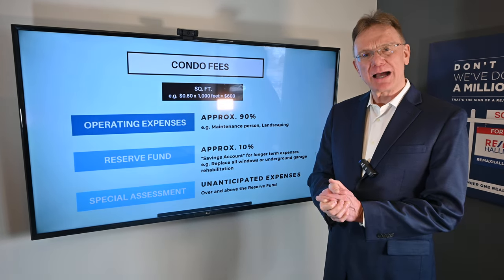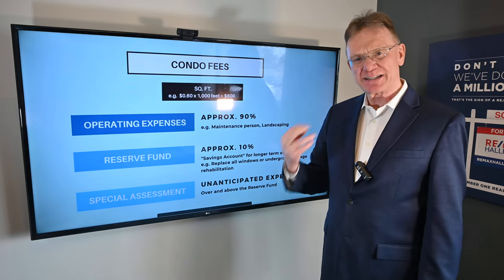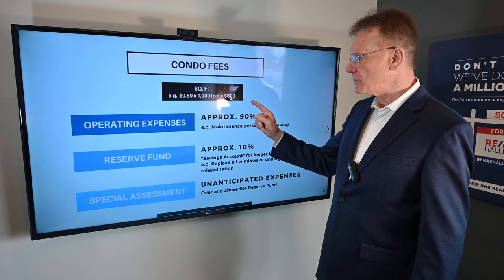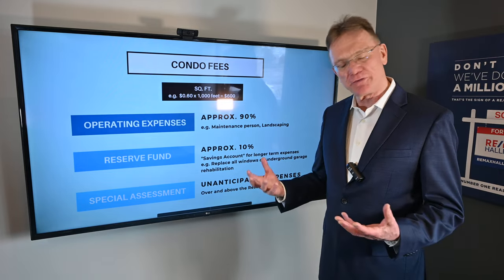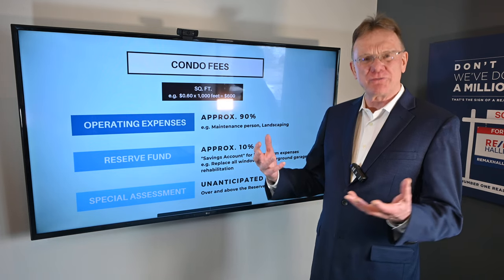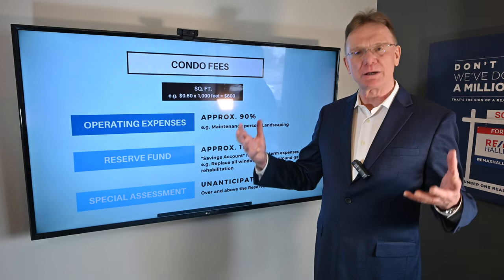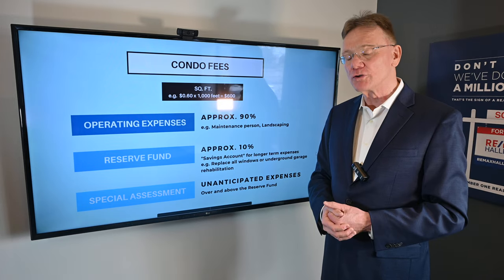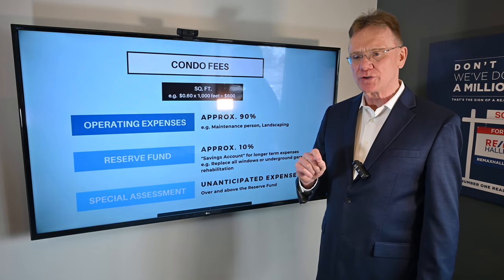Condo Fees - How they work & what they cover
How condo fees work, and what they typically cover. 🏙💲 A lot of our condo buyers, particularly first timers will often ask about condo fees and what they cover.

❓What is my Condo Fee Amount?

This is typically done on a cost per square foot per month.
As an example, if your condo is 1000 sq ft and the per foot condo fee is 60 cents, that would equal $600 per month in condo fees.

❓Where does this monthly condo fee go?

There are 2 places where your condo fee is allocated.
1. Operating Expenses, roughly 90%
2. Reserve Fund, roughly 10%

Think of the two places above as a chequing account and a savings account.

The operating expenses will be maintenance people, landscaping etc.
The reserve fund will be there to cover larger things like replacing all of the windows or rehabilitation of the parking garage, which could be costly.

There is another cost that is outwith the operating and reserve, this is called a special assessment, or 3rd cost which is unanticipated and over and above the reserve fund available.

In this situation, all owners are levied a special assessment as there is not enough money in the fund to pay for all of the stuff needing done.

The board of directors will then need to go to the condo owners and tell them that they have a problem and each condo owner needs to chip in a certain amount to fix the problem.

You should know about all of the expected and unexpected costs that can come when buying a condo.